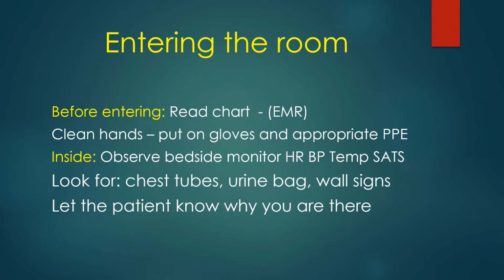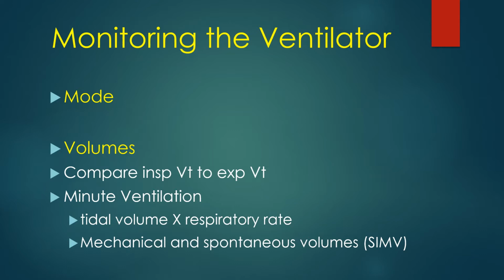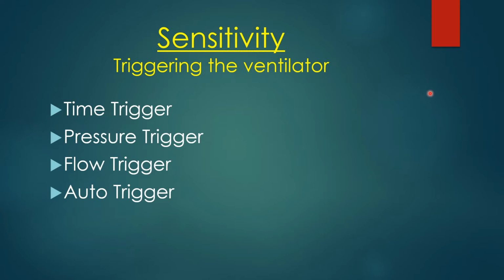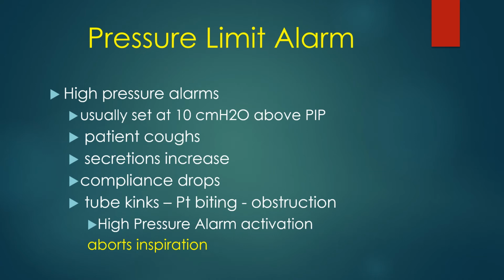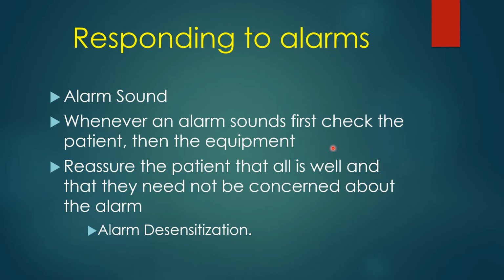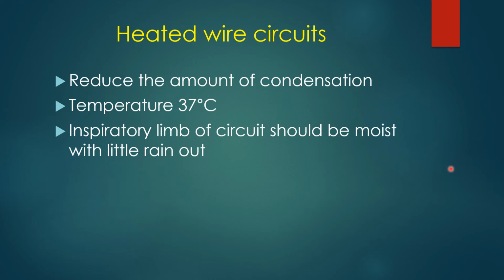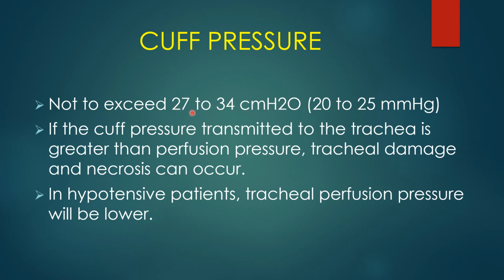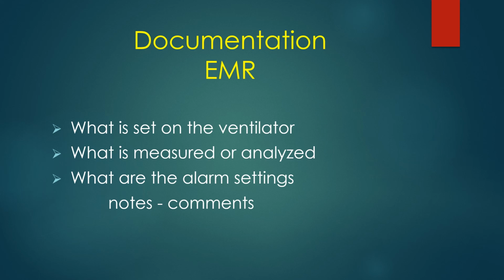Intro to Mechanical Ventilation for RT students part 3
For RT students beginning Mechanical Ventilation. - In Intro to Mech Vent part two, Bill Miller discusses Ventilator-patient system checks and ventilator alarms.